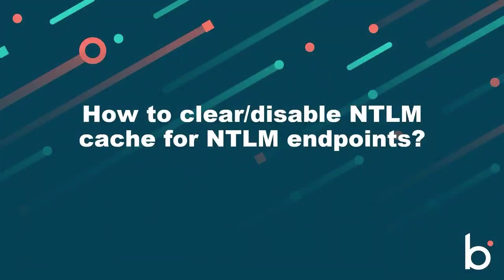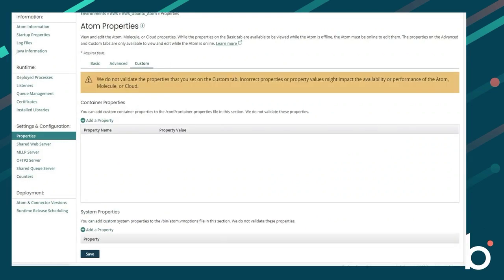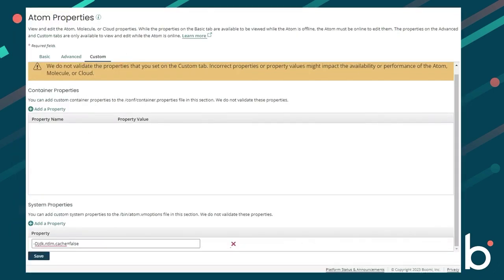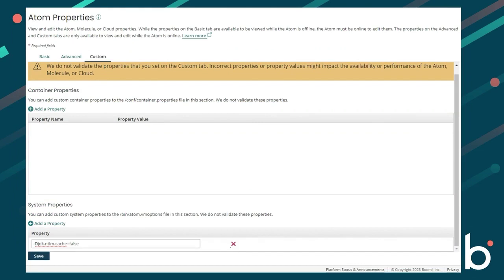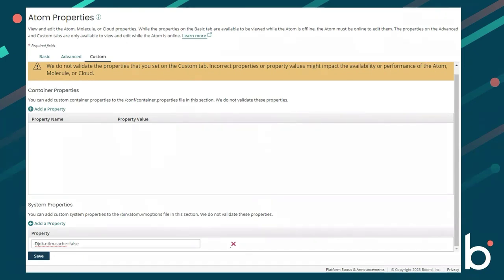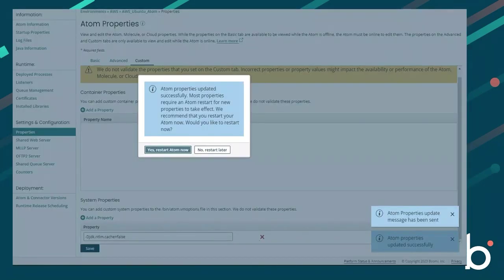How to clear disable NTLM cache for NTLM endpoints